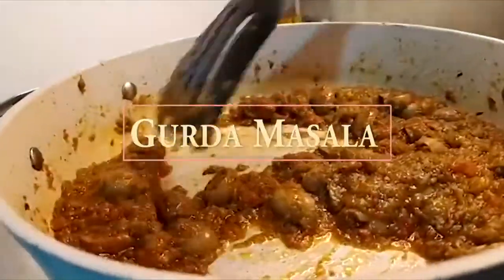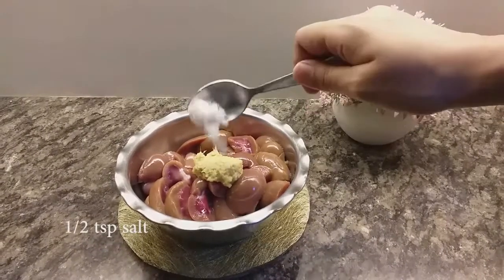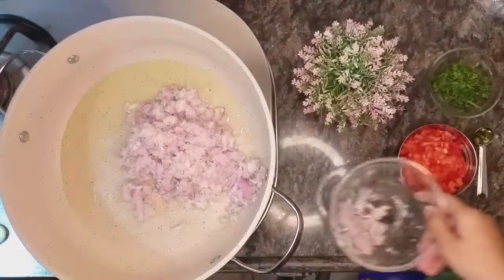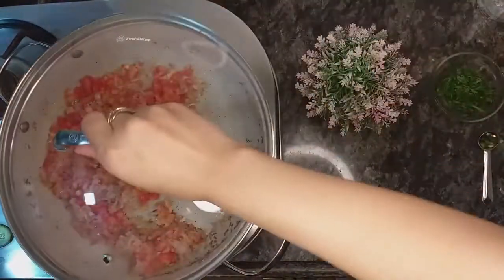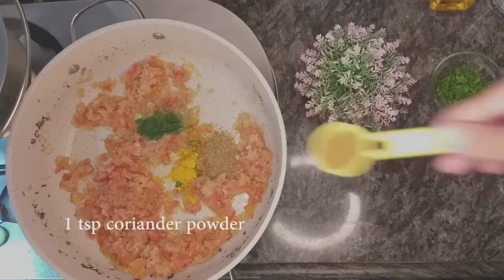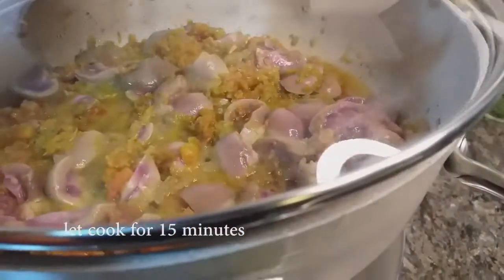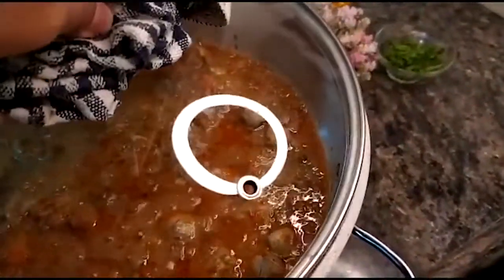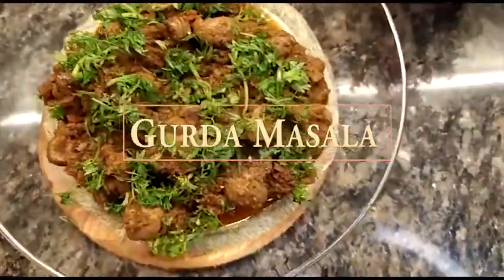Restaurant-style Gurda Masala | fried mutton kidneys | how to make lamb kidney at home | dinner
Get ready to savor on the most delicious recipe of restaurant style gurda masala / fried kidneys. If you're looking to make a tasty dinner for the family or just some yummy breakfast, try this easy-peasy recipe!

📥Drop your comments below and I'll make sure to answer them.

gurda recipe in urdu

gurda kapoora recipe

what is gurda kapoora

bhaji gurda recipe

gurda kapoora meaning

dil, gurda kaleji recipe in urdu

chicken gurda

lamb kidney recipe indian